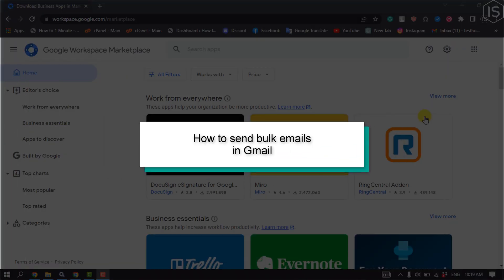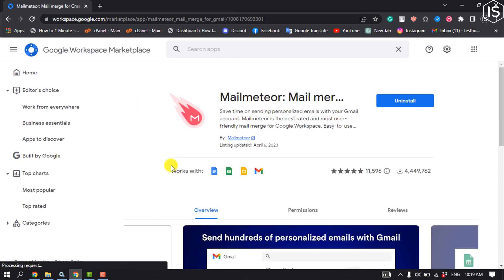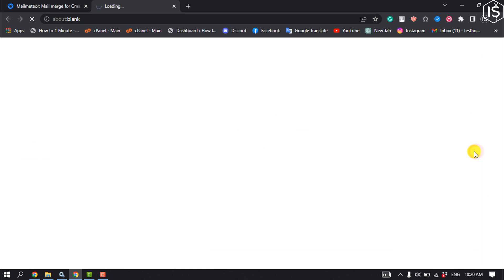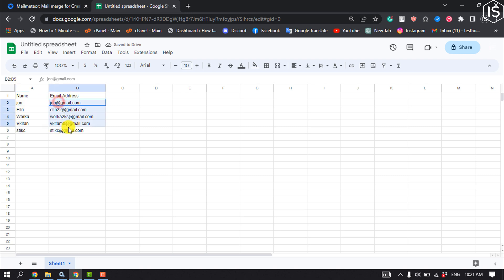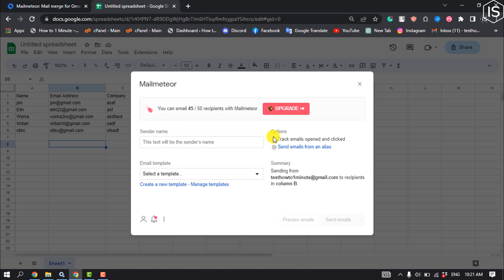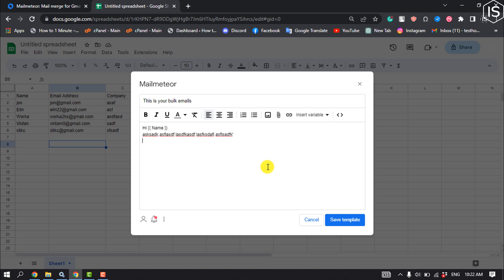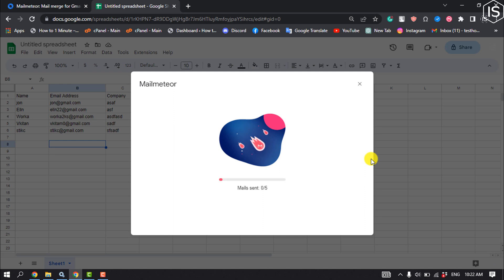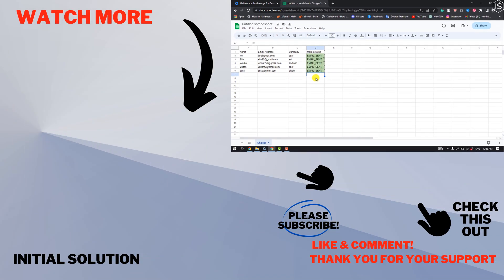How to send bulk emails in Gmail 2024 | Initial Solution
Step 1: Install a Mail Merge extension.
Step 2: Draft your message.
Step 4: Start Mail Merge.
Step 5: Send Mass Email.